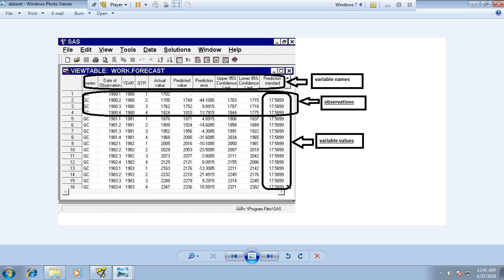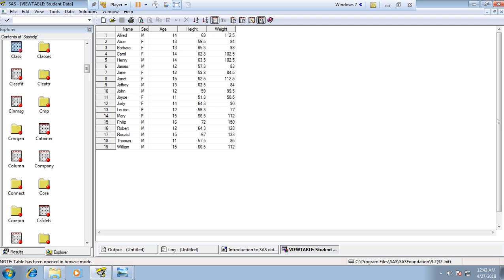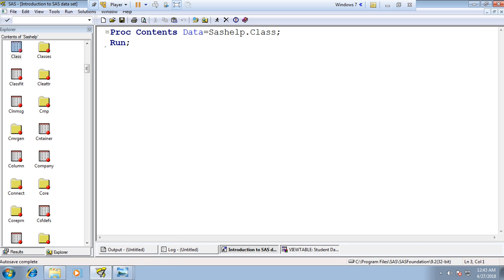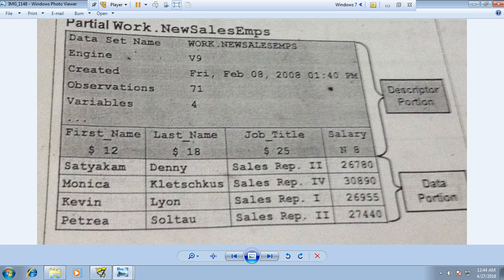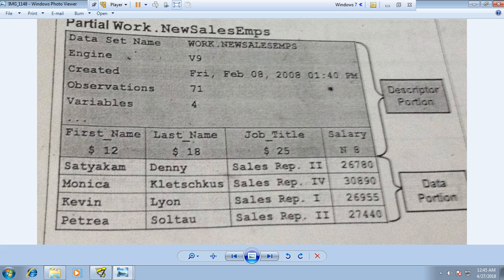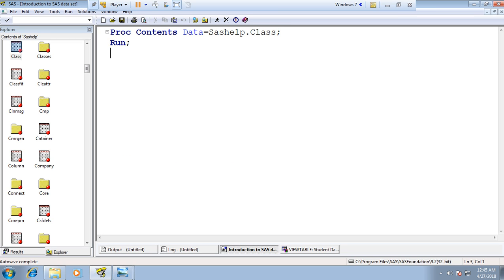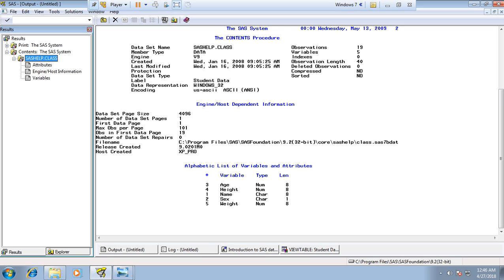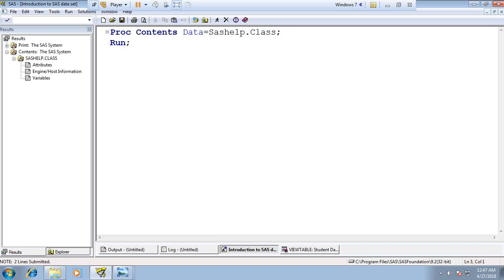3 Introduction to SAS data set